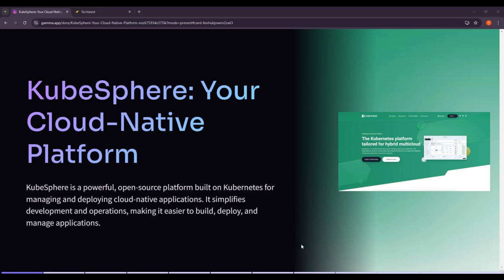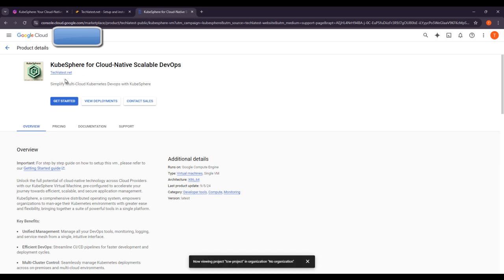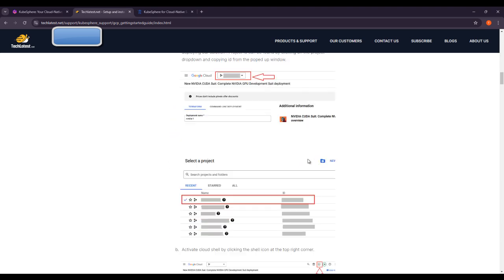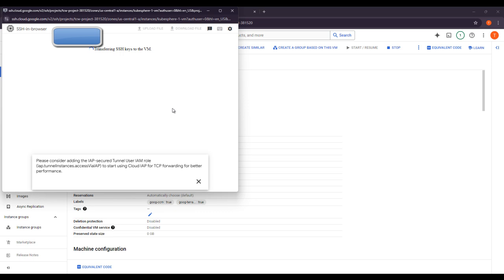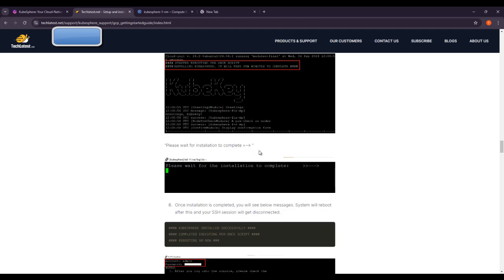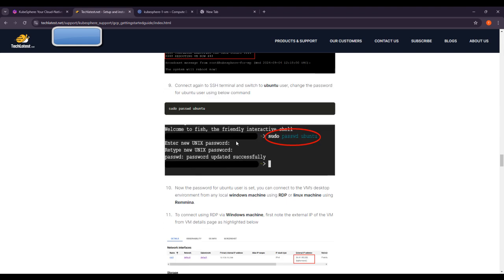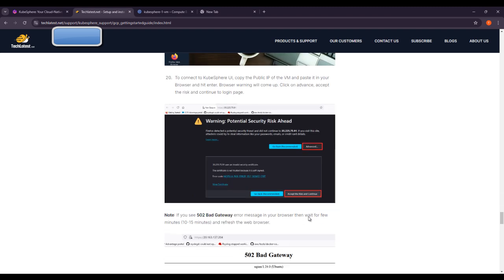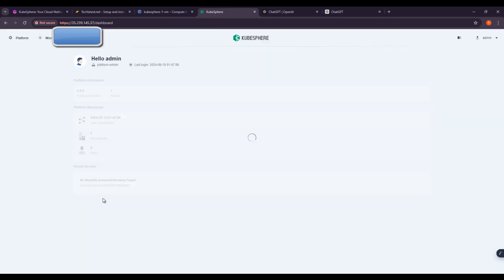02 - Setup and installation of 'KubeSphere for Cloud-Native Scalable DevOps' on GCP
This lecture focuses on the practical aspects of setting up and installing KubeSphere on Google Cloud Platform (GCP). We will guide you through the entire process, from configuring your GCP environment to deploying KubeSphere. Key topics include creating a Kubernetes cluster using GKE, installing KubeSphere, and verifying the installation. Additionally, we'll cover best practices for configuration and security to ensure your KubeSphere environment is optimized for cloud-native DevOps.